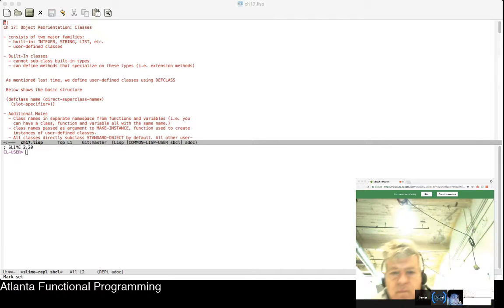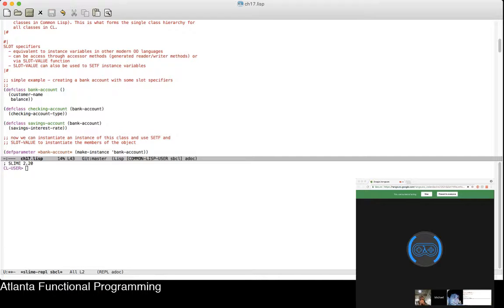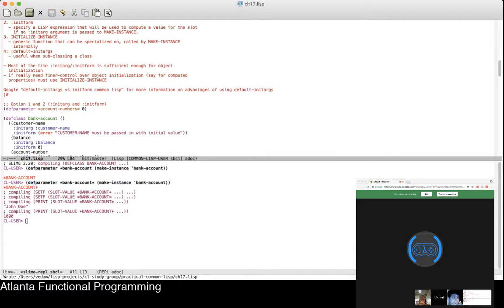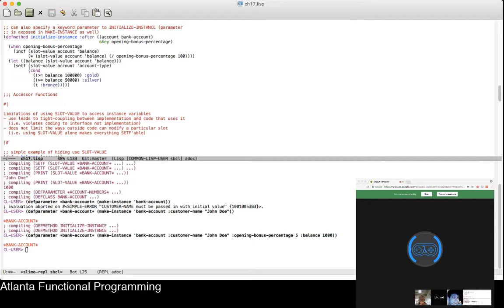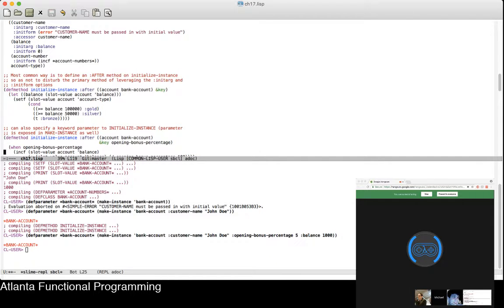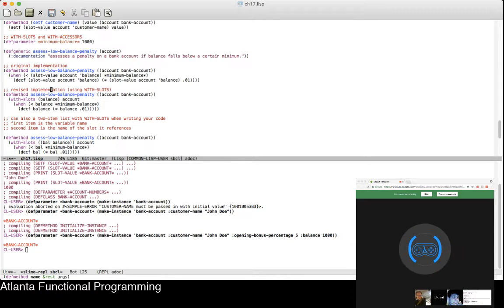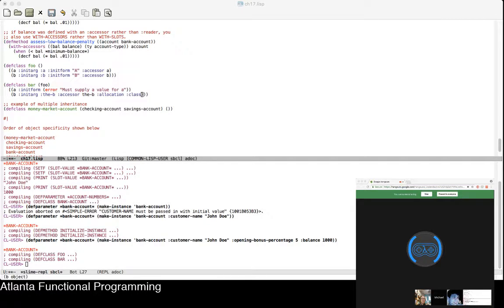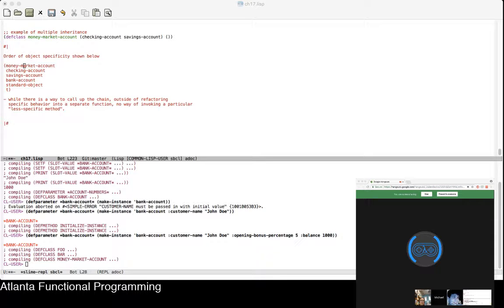Common Lisp Study Group: Object Orientation in Common Lisp (Classes)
Covering Ch.17 of Practical Common Lisp on Classes in Common Lisp to complete our intro to OO in CL.